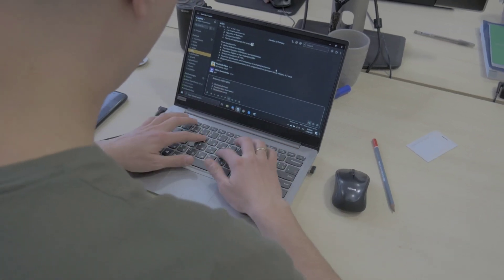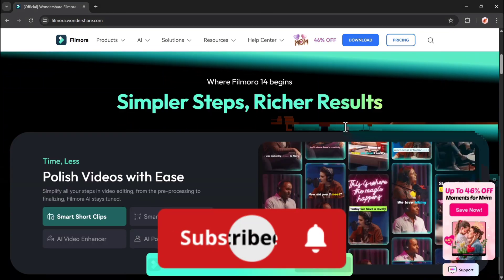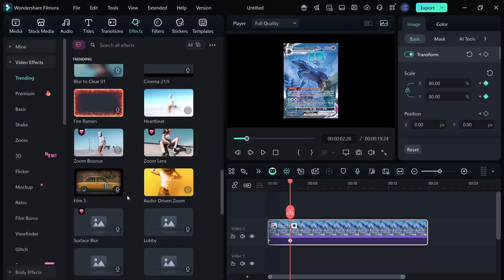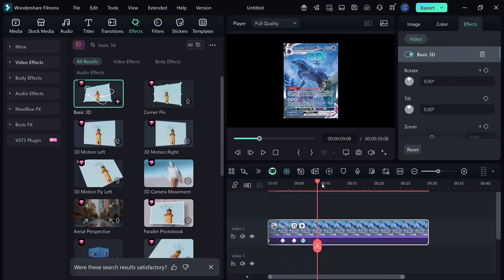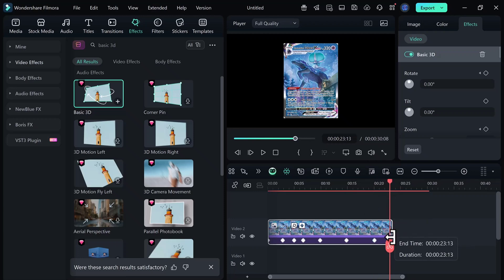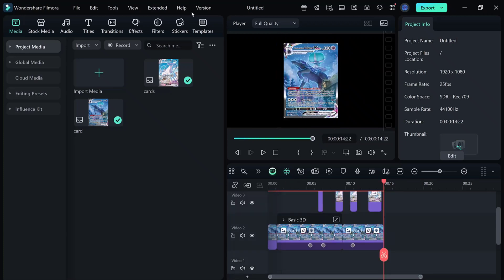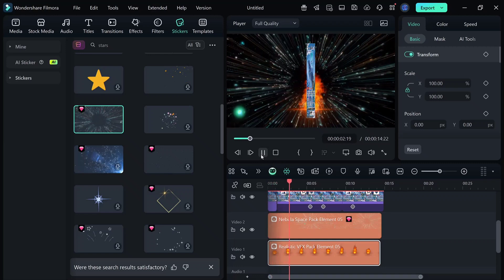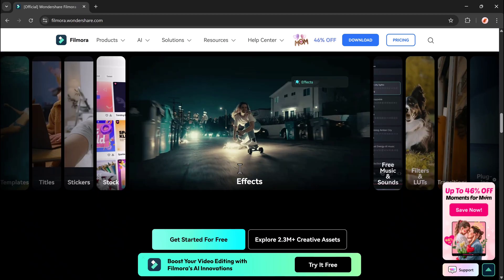How to Create a Stunning Card Flip Animation in Filmora 14 | Easy Tutorial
Want to make your videos stand out with a smooth card flip animation? 🎴 In this step-by-step Filmora 14 tutorial, I’ll show you exactly how to create a professional card flip effect using PNG images, 3D effects, keyframes, and some fun visual elements.

In this video, you’ll learn:
✅ How to set up multiple tracks in Filmora
✅ How to apply the Basic 3D effect for the card flip
✅ How to use keyframes and graph editor for smooth animation
✅ How to add fire particles, cinematic effects, and more for a polished look
✅ How to render your final project for the best results

This effect is simple, fun, and perfect for editors who want to add dynamic visuals to their projects.